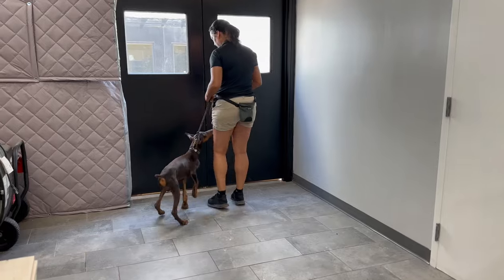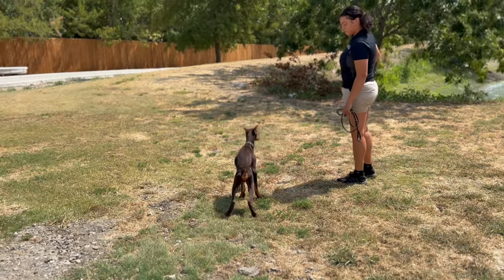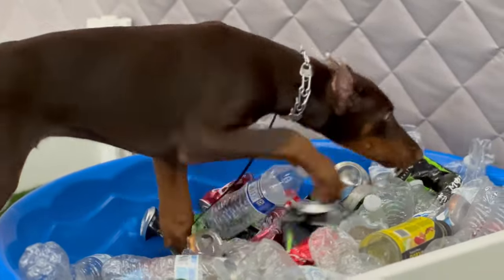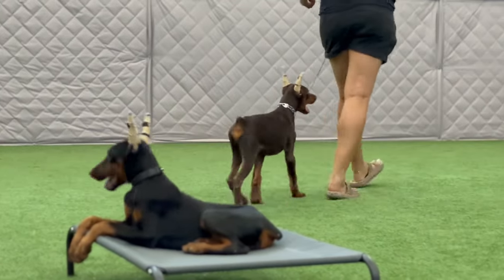Elitehaus Bachelors Degree Training Program